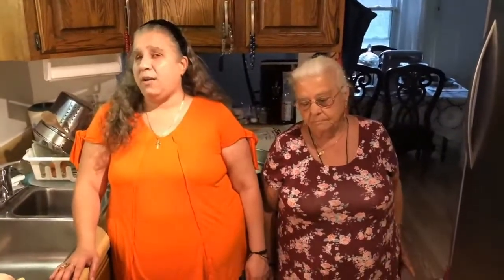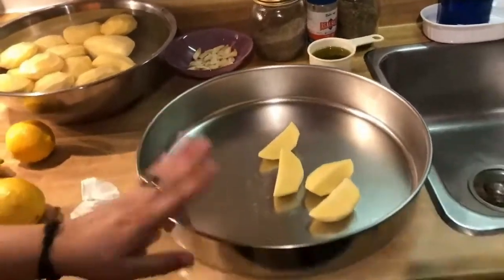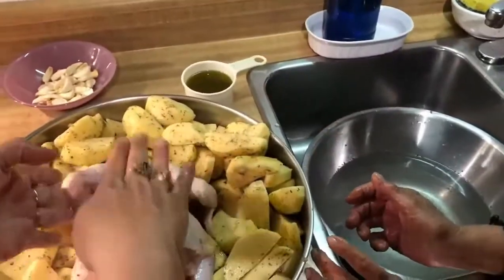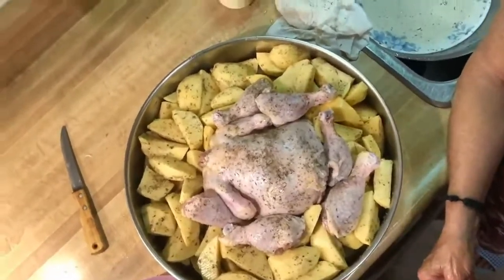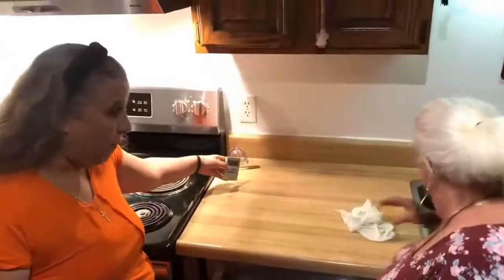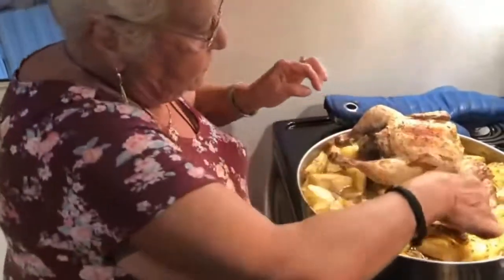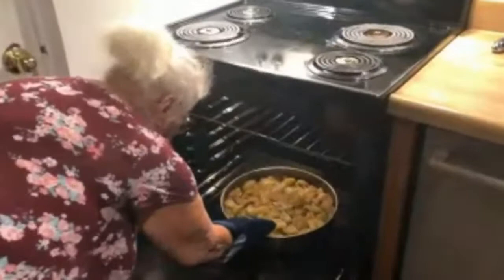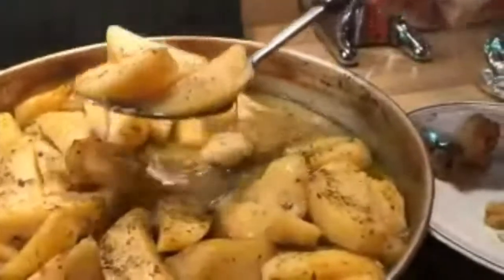Zoe's Blind Kitchen Corner Episode 23: Mom's Greek Oven Baked Chicken with Potatoes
Ingredients

 1 3 pound whole chicken
 Six drumsticks optional
 Juice of four lemons
 One whole head of garlic
 Approximately 250 ML of olive oil
 Three or up to 5 cups of water
 Sea salt, black pepper, and dried oregano, for sprinkling on chicken
14 yellow potatoes
Two heaping teaspoons of sea salt for the potatoes black pepper and dried oregano for the potatoes
All spices and lemon juice are to taste

For cooking directions and instructions, please watch or listen to the episode of the same name on Zoe's Blind Kitchen Corner, or Whose Blind Life is it Anyway.  New episodes are released every Thursdays on these two channels, and if you have any questions, need clarification, or have a comment, you can write either of these two e-mail addresses:

or;

And should you wish to include other entertaining shows, you can join Zoe, and view her shows on the parent channel, Whose Blind Life is it Anyway, by subscribing at the following link:

Happy Cooking.